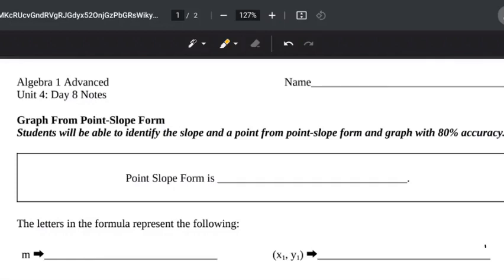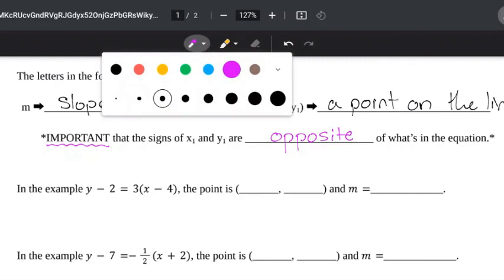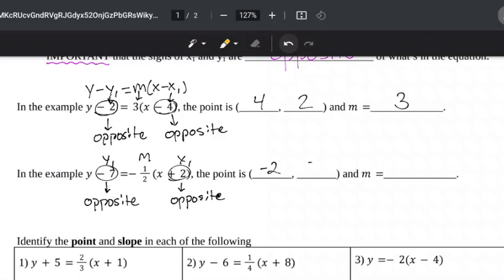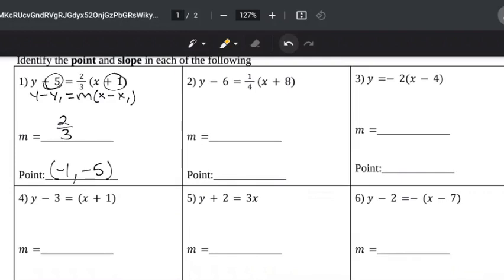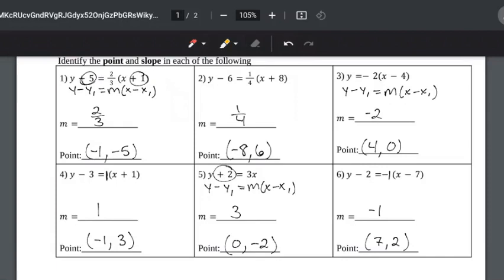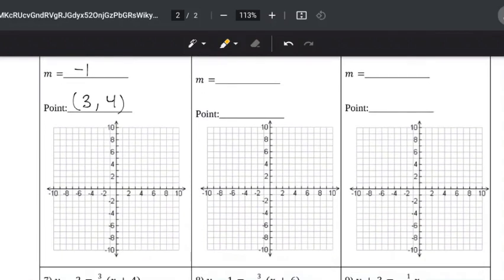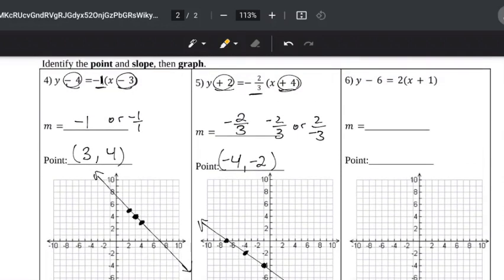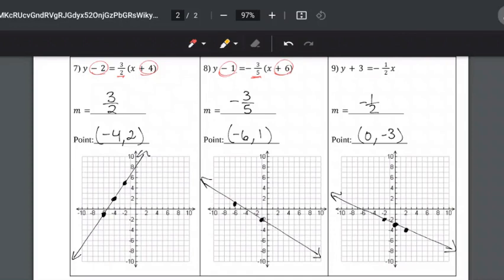Algebra 1 Advanced U4 D8 Notes